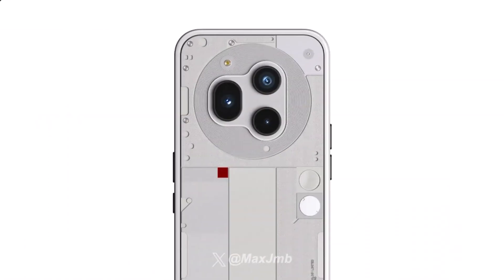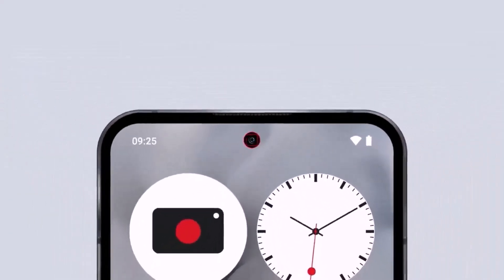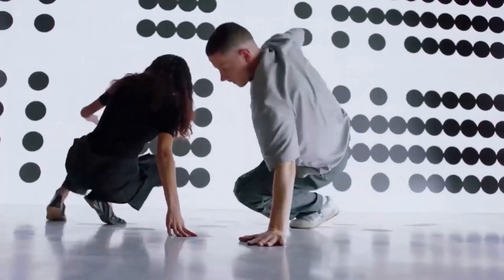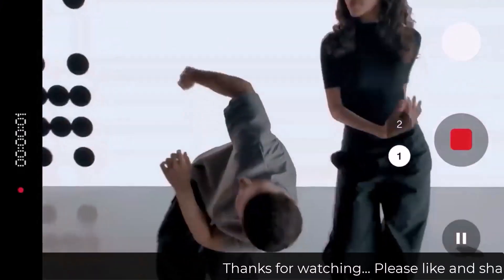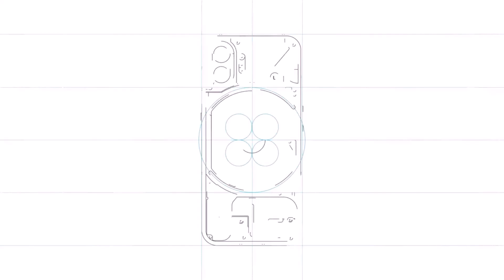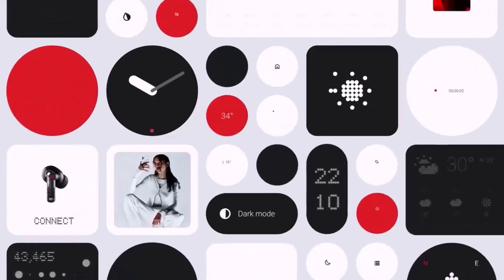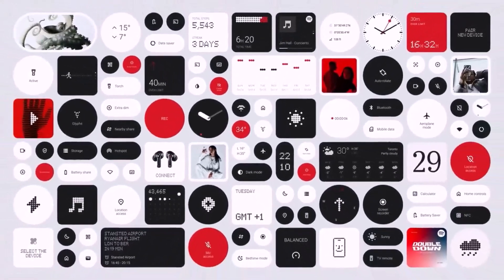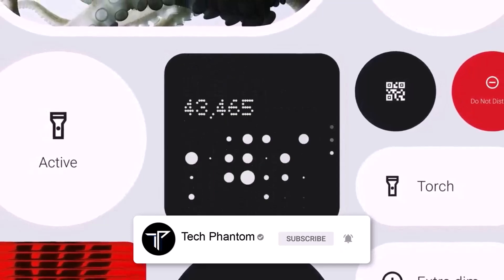Nothing Phone 3 - A FLAGSHIP KILLER!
The Nothing Phone 3 chipset has been revealed as the Snapdragon 8s Gen 4, not the Snapdragon 8 Elite. Carl Pei hints at new materials and surprise features, such as matrix-style LEDs. Expect a bigger battery (5200mAh), 50W fast charging, Android 16 with Nothing OS 3.0, and AI-powered Essential Space. Will £800 price tag match this flagship?

Get an additional Flat 5% on Flipkart, and Myntra in this Season festival sale!
Apply now for Axis Bank Flipkart Credit Card from the link and get ₹500 worth of vouchers!

Apply now for Swiggy HDFC Bank Credit Card from the link and get 3 months of swiggy membership for free!!